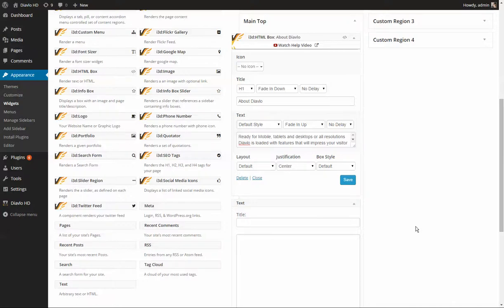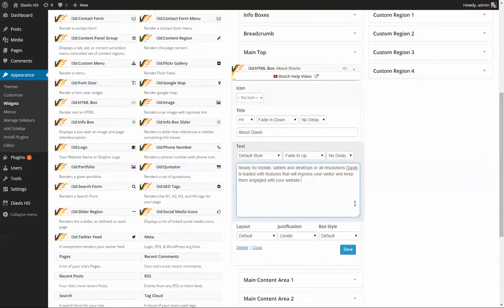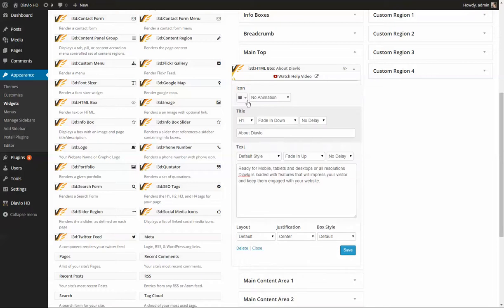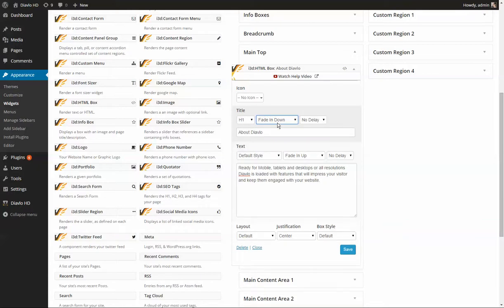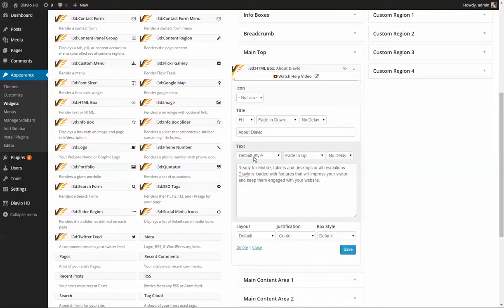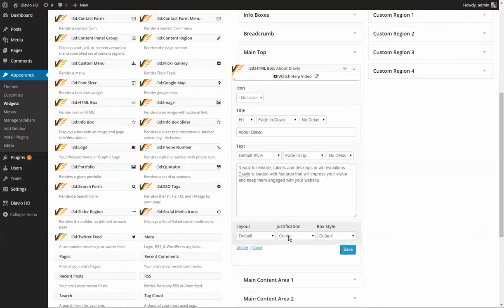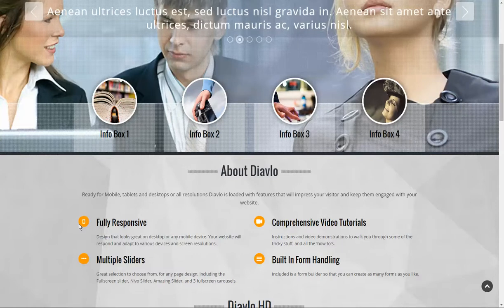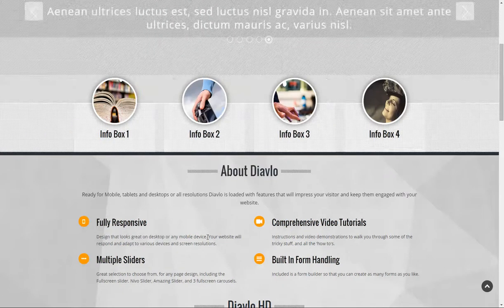HTML Box Widget (Aquila 4.2.1)